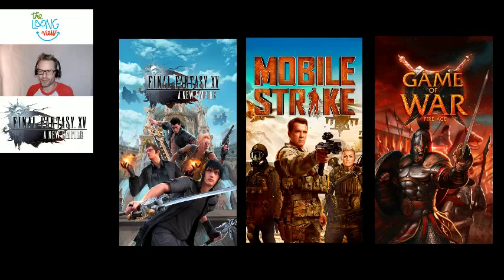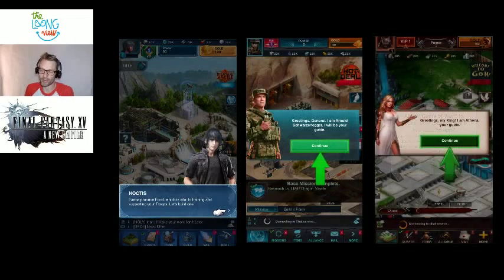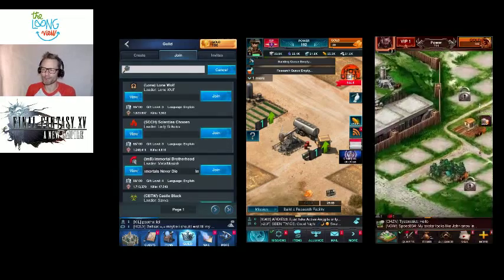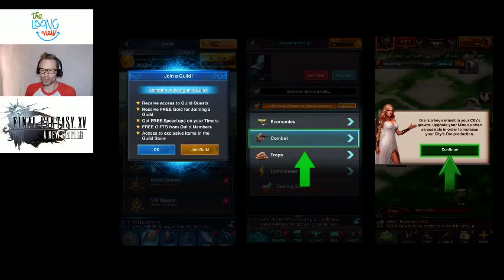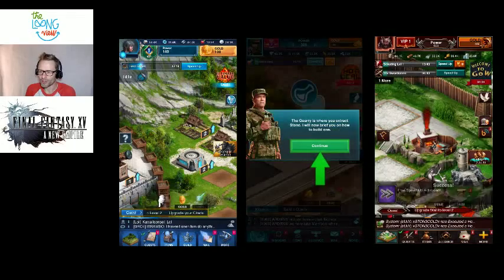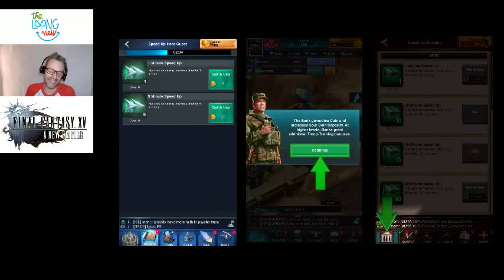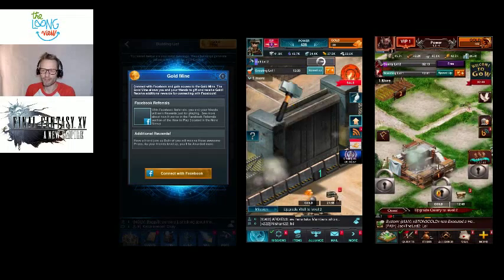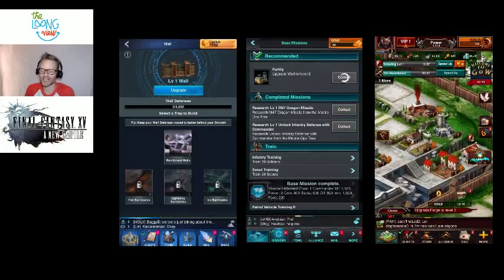Comparing Final Fantasy XV with Game of War and Mobile Strike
In this video, Jon Jordan talks through videos of the opening five minutes of mobile games Final Fantasy XV: A New Empire, Mobile Strike and Game of War, all of which are developed by US studio MZ.